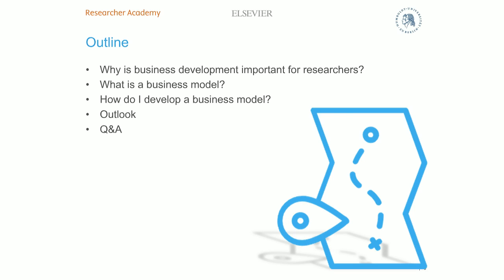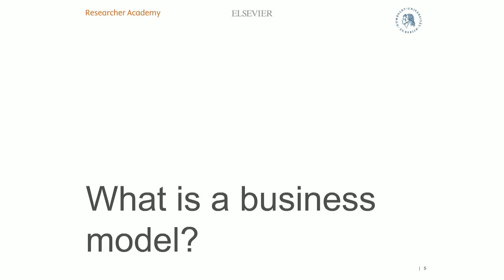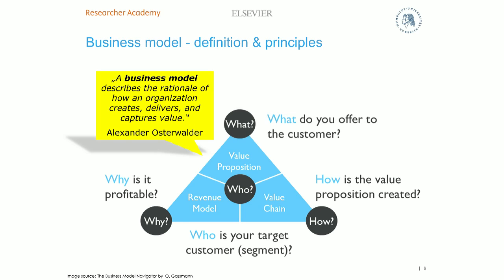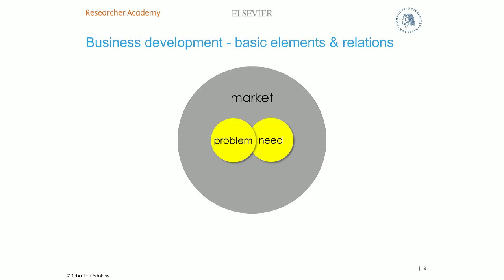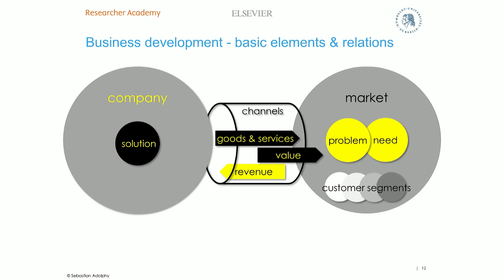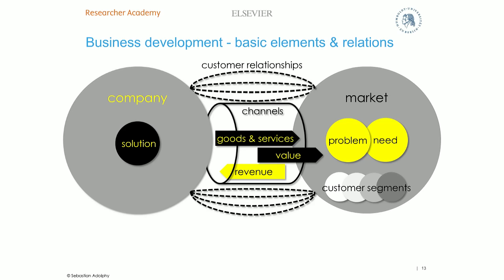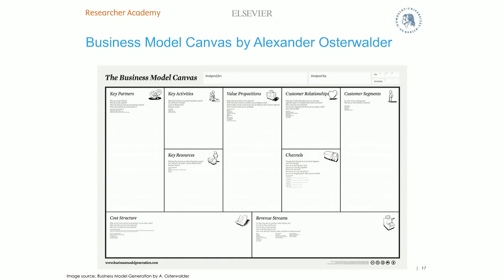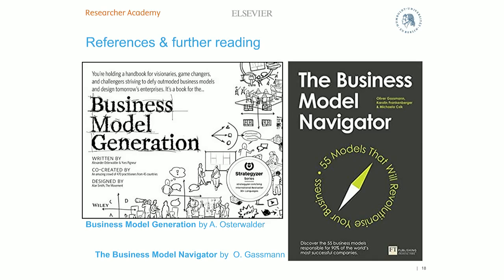Business Development for Researchers